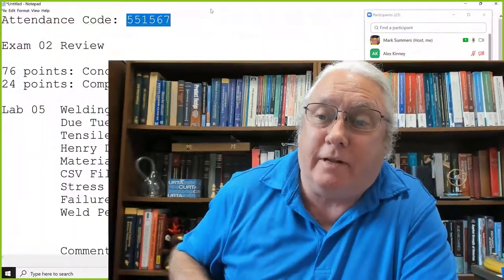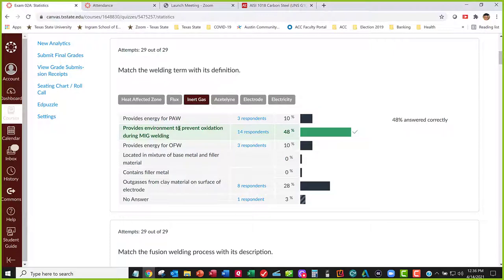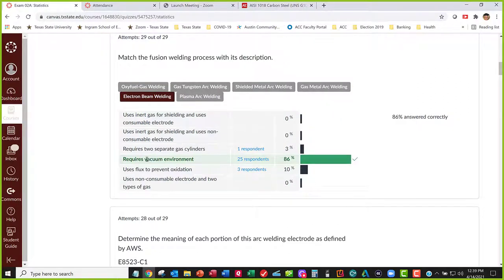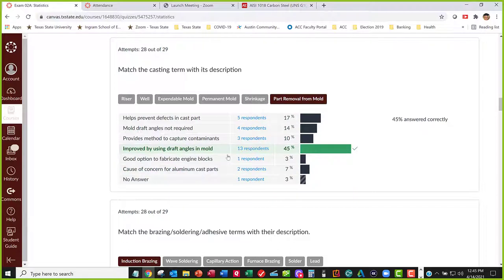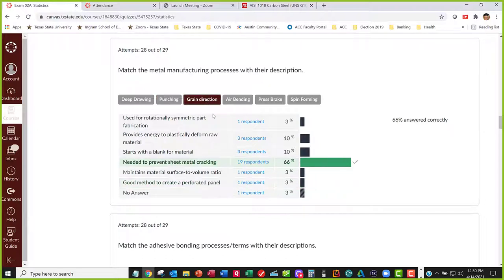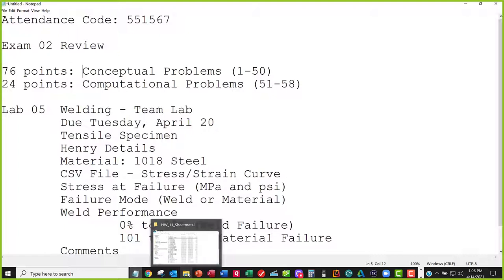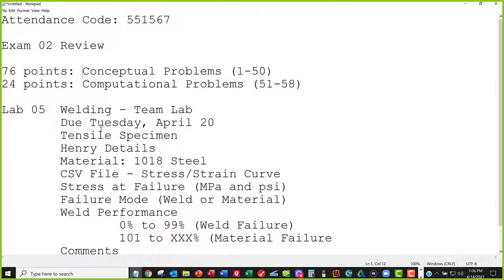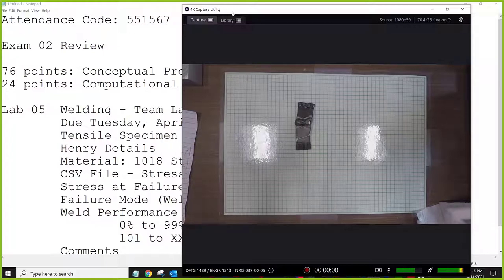MFGE 2332 - 14 April 2021